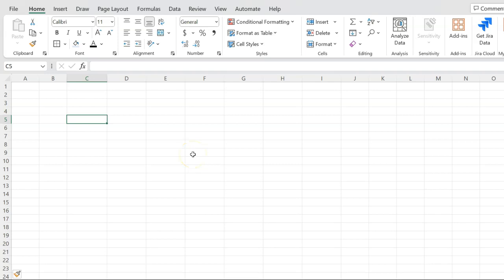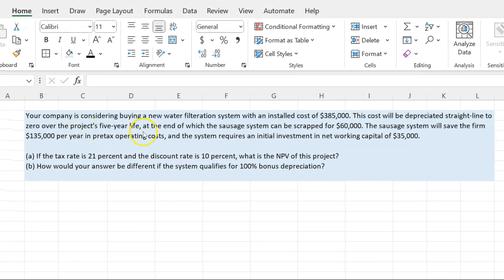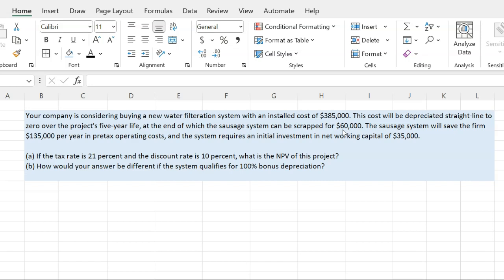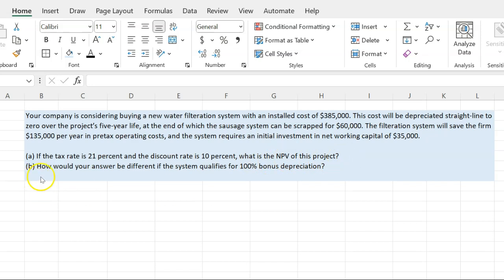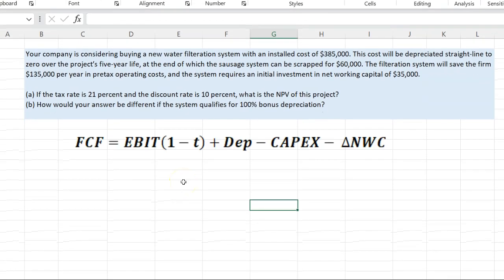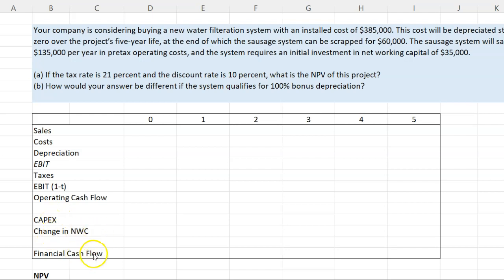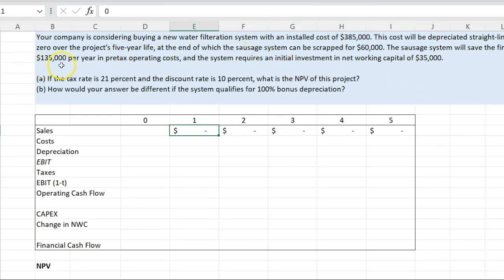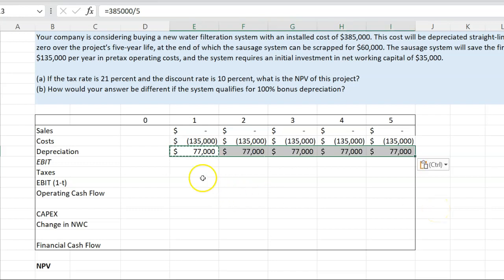Evaluating a Simple Cost Cutting Project (In Excel) With Straight-Line and 100% Bonus Depreciation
In this video, I show how you can calculate the Financial Cash Flows and NPV of a simple cost-cutting project. You will also learn the general approach to calculating cash flows of finite investments.

Reference: Corporate Finance (13th edition) by Ross, Westerfield, Jaffe and Jordan. Problem 6-10.